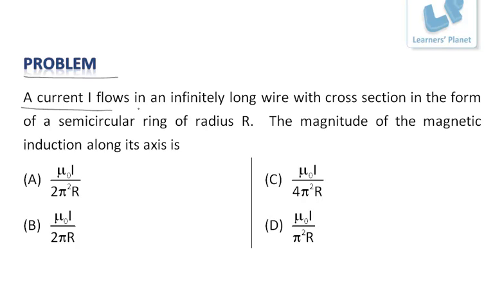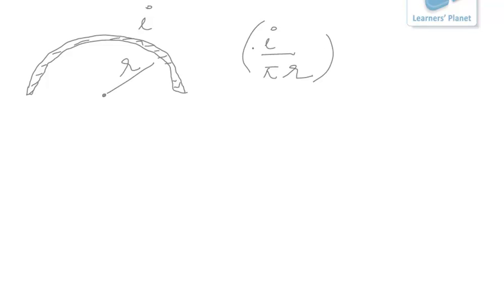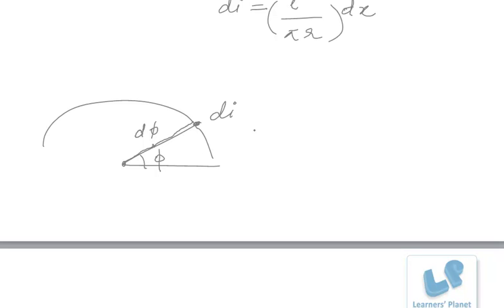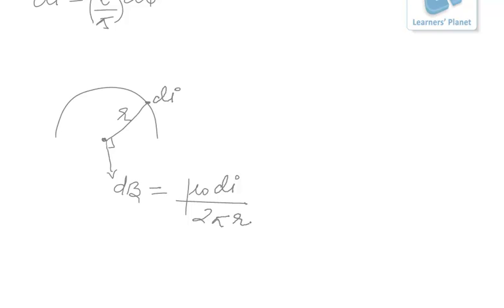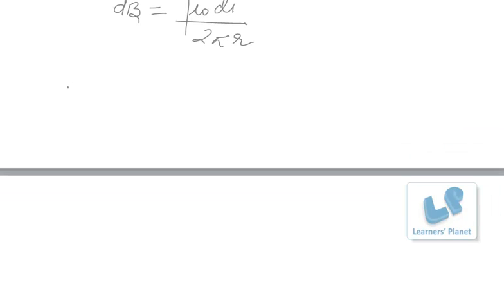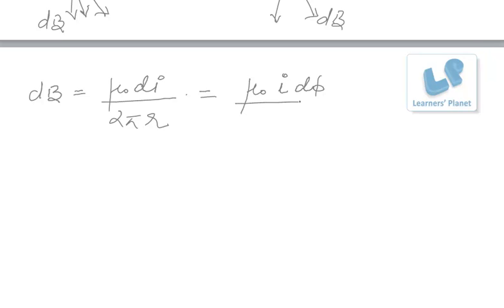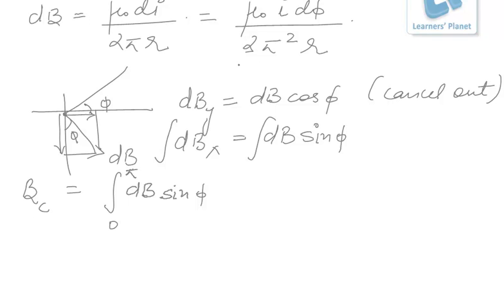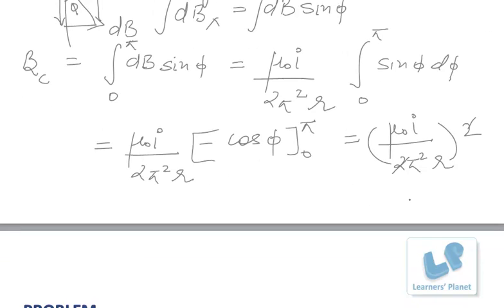2011 AIEEE Physics Session 2 Que 6